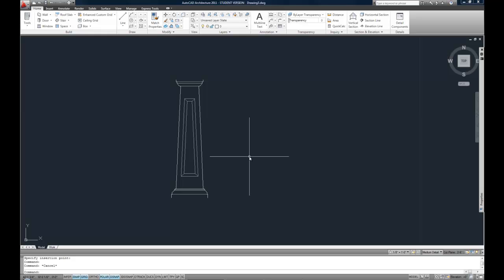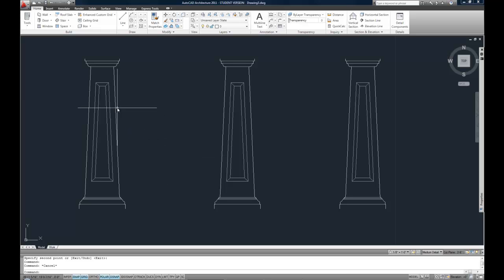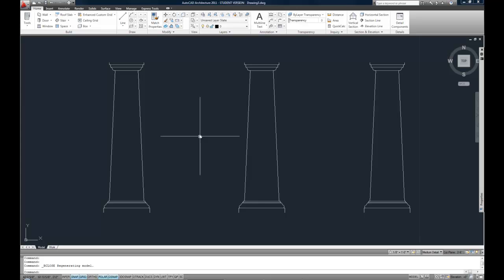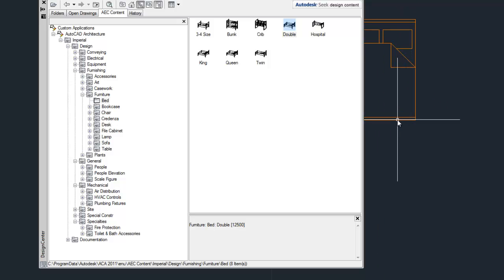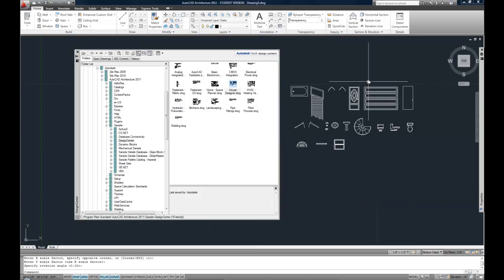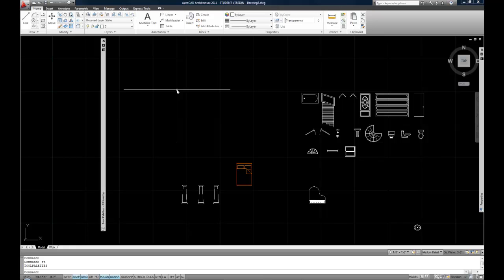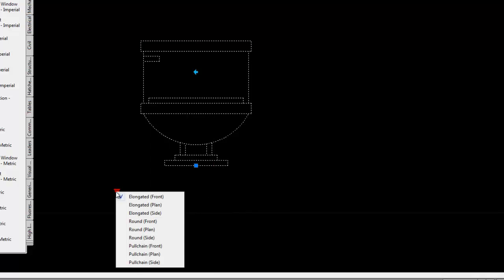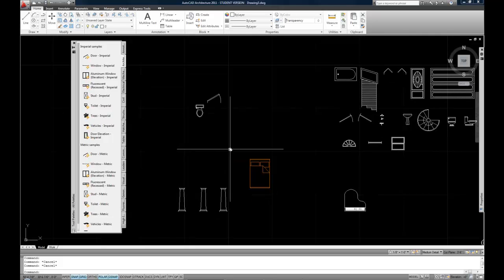AutoCAD Fund.: blocks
creating and editing blocks, inserting blocks included with AutoCAD